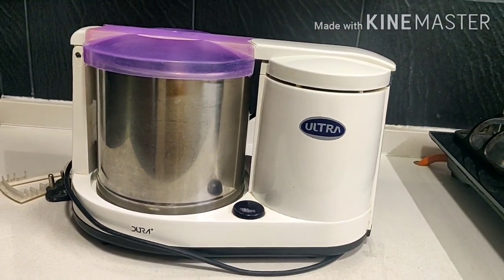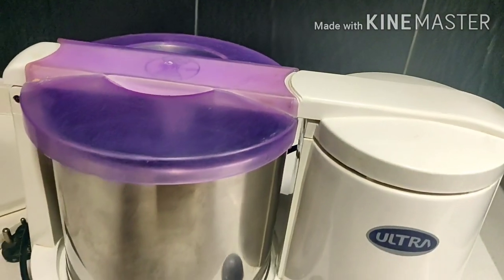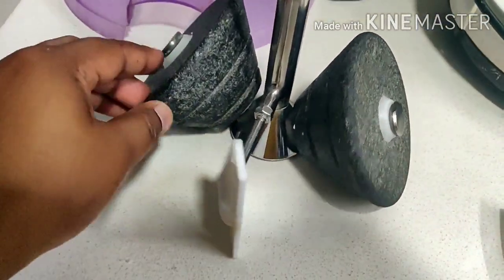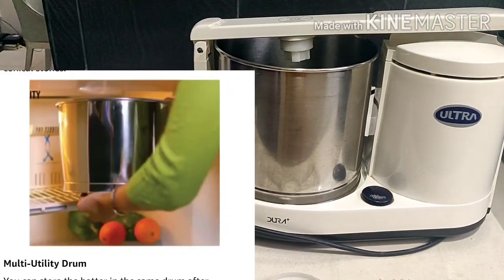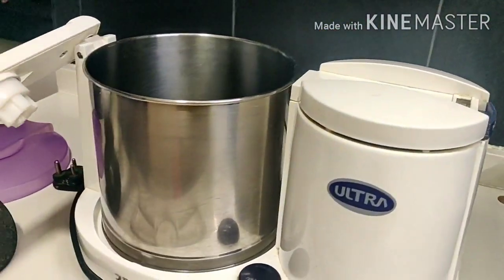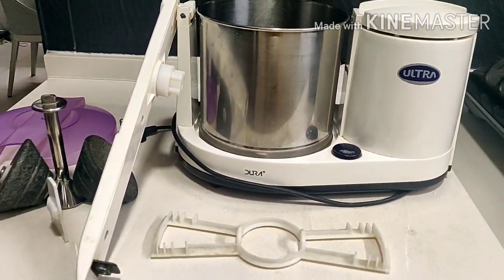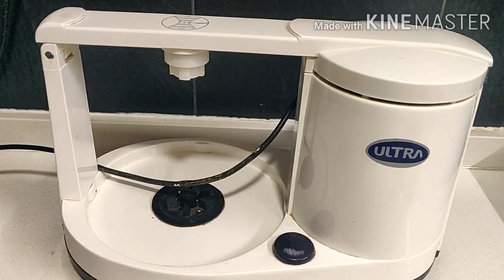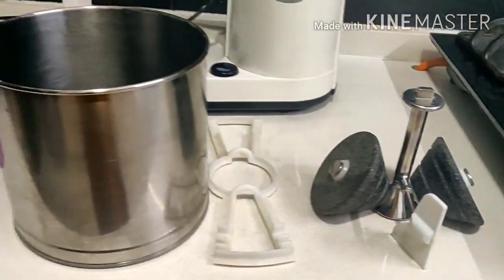Ultra Wet Grinder Demo || 1.25 Ltr Wet Grinder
My favourite kitchen equipments :

Mealthy Insta Pot

Samsung 28 L Convection Microwave Oven

Prestige Kettle

Bajaj FX 11 Food Processor

Thick Kadai

Cast Iron Tawa

Coffee Perculator